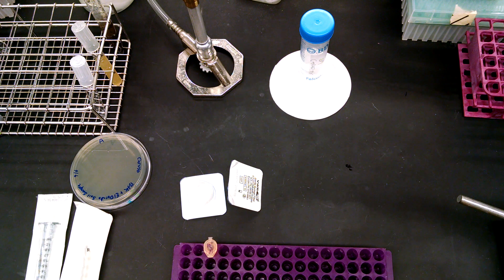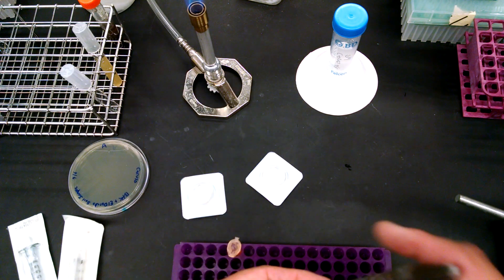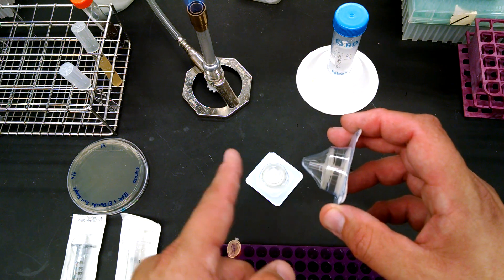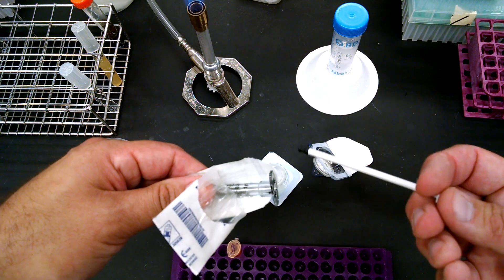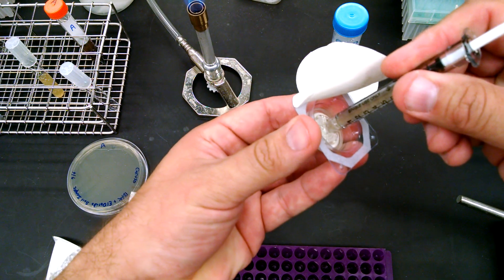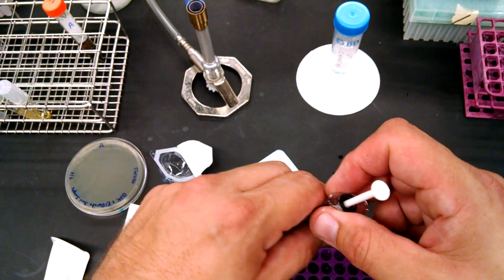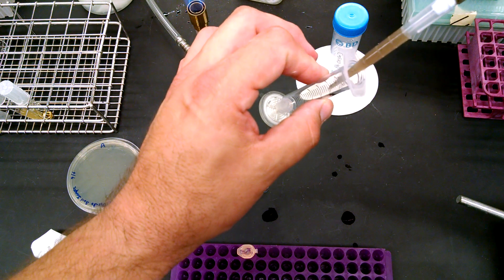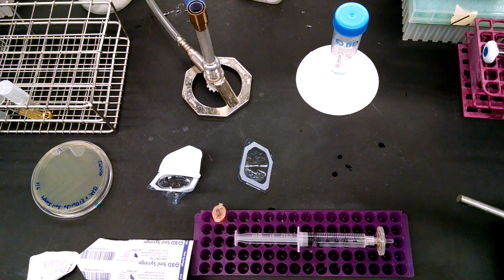BIOL302L Syringe Filtration